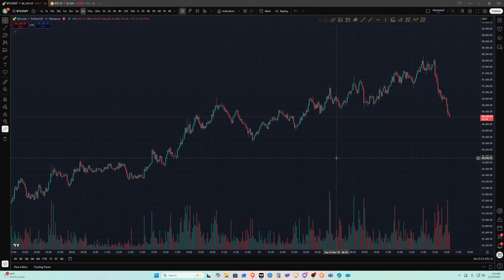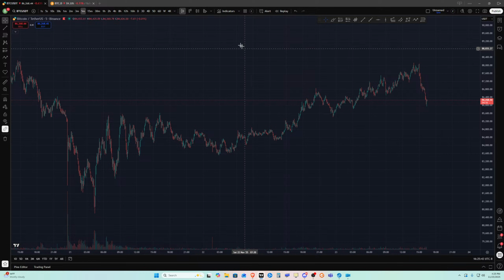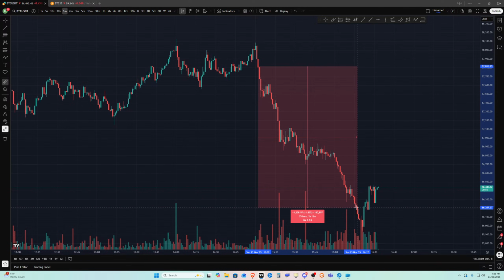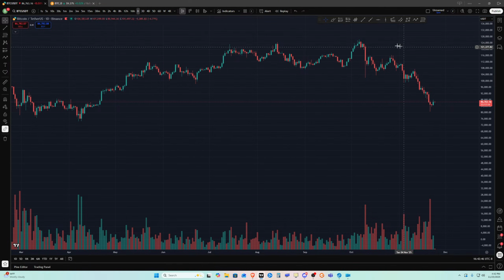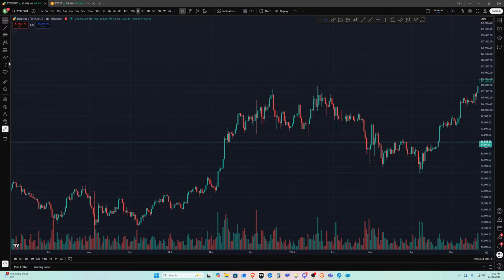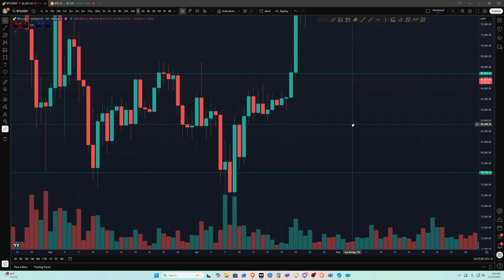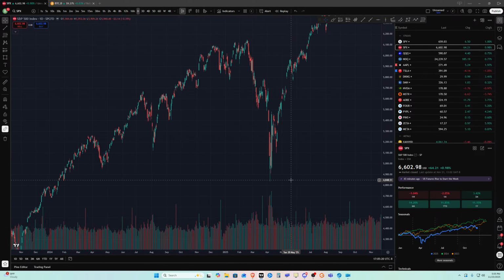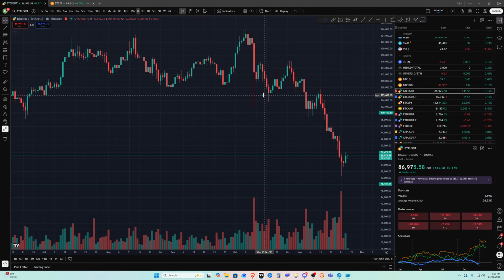Basic Tradingview overview and tools- investing vs trading